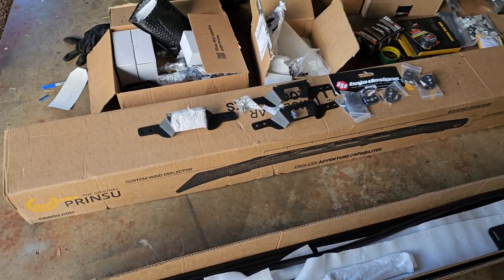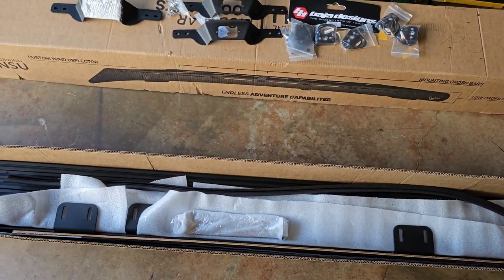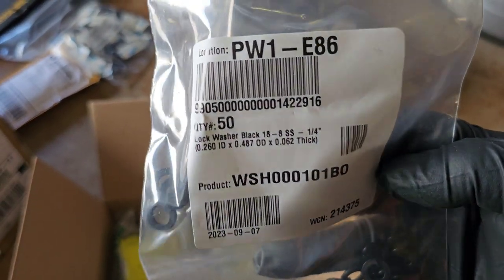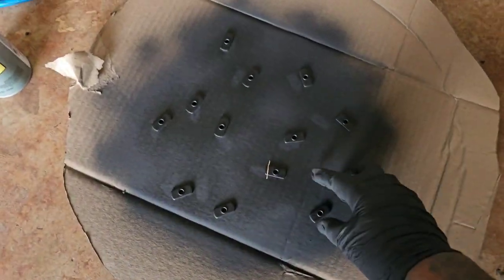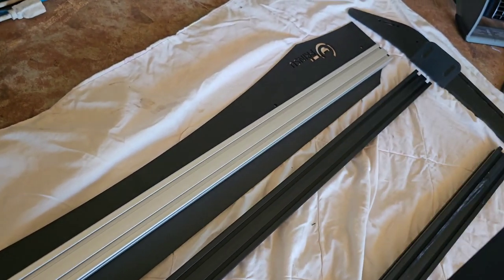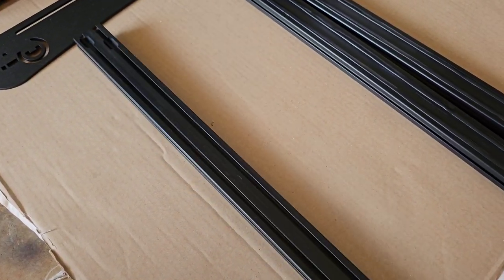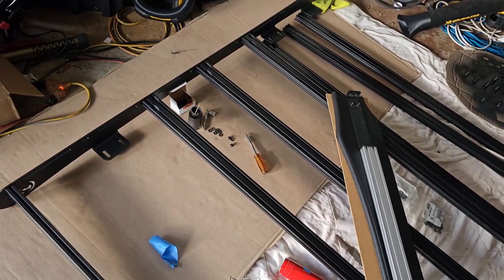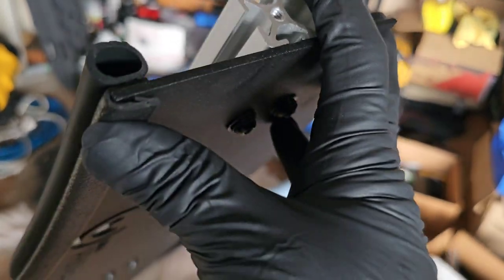Prinsu rack installed on a 2019 GMC Sierra AT4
2022+ Silverado Prinsu Rack installed on a 2019 Sierra.  At the time of install, there was no confirmation of fitment...but I was 99% sure it would fit.  This video serves as confirmation.  I've contacted Prinsu to inform them of fitment on 19+ Sierras as well, so they should be updating their website.